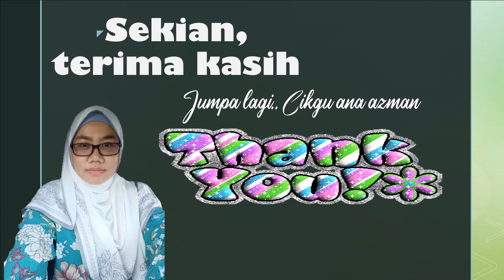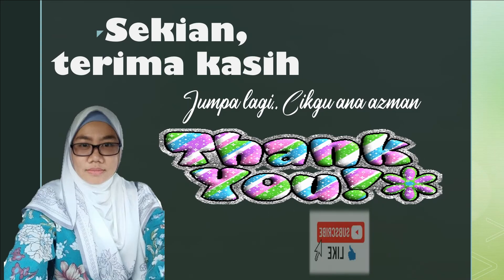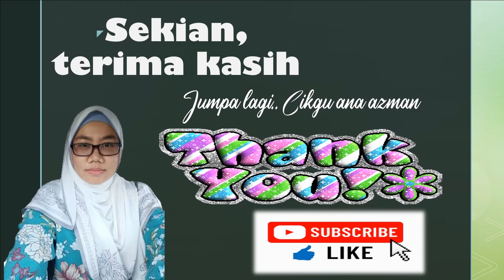BAB 3.4 PART 3 PENGHASILAN ROMPI JAHITAN KELIM BELAH KANGKUNG MENGGUNAKAN JAHITAN TANGAN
Assalamualaikum, salam sejahtera semua. Sudilah menonton video pembelajaran yang saya hasilkan. Semoga menjadi asbab kebaikan kepada semua.. Sekian terima kasih